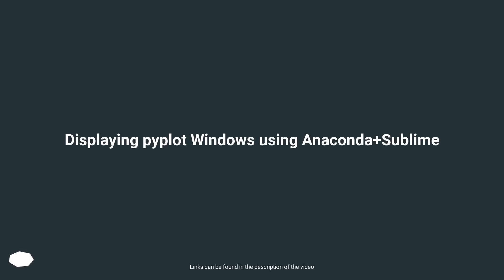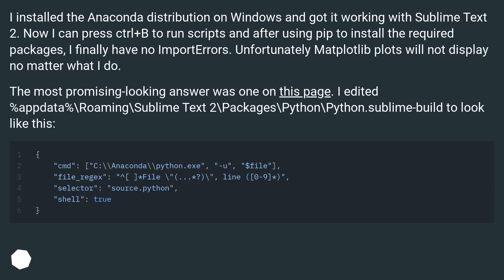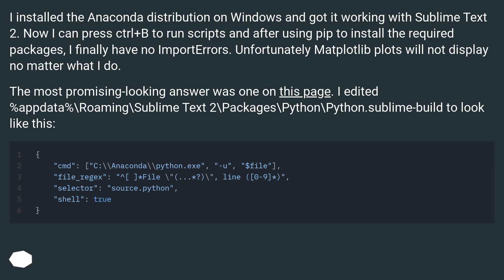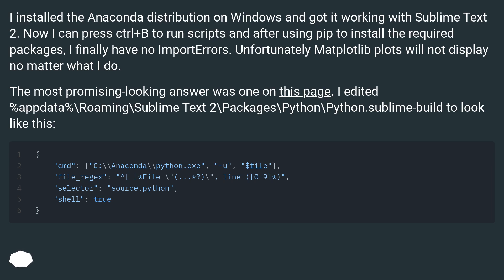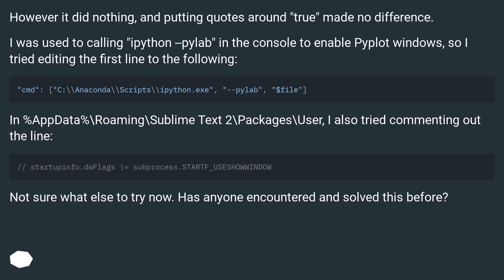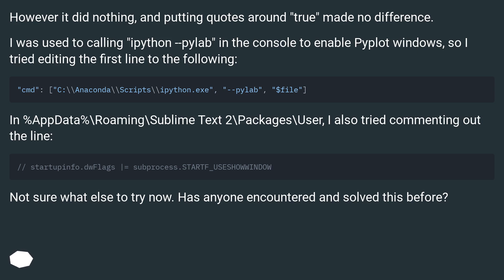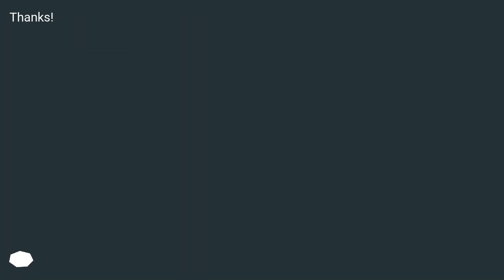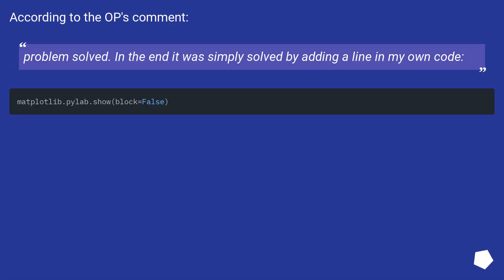Displaying pyplot Windows using Anaconda+Sublime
Chapters
00:00 Question
01:34 Accepted answer (Score 3)
01:52 Thank you